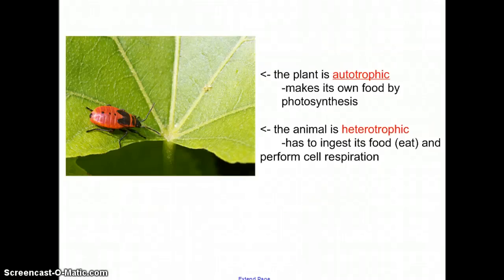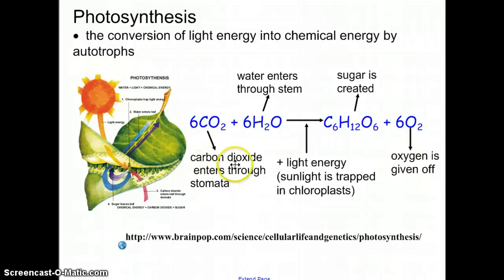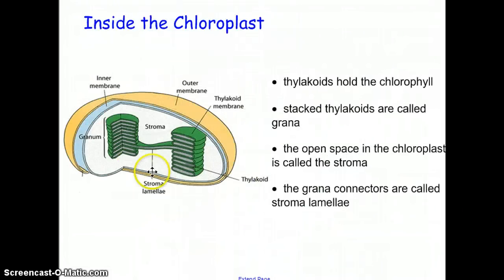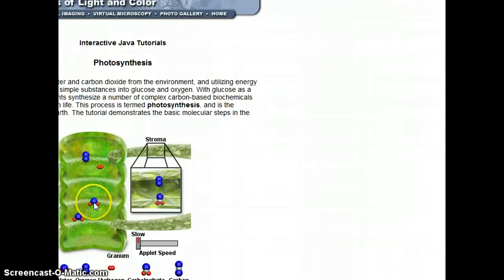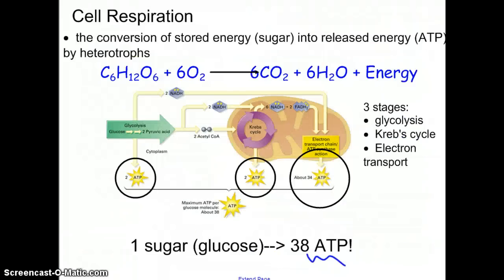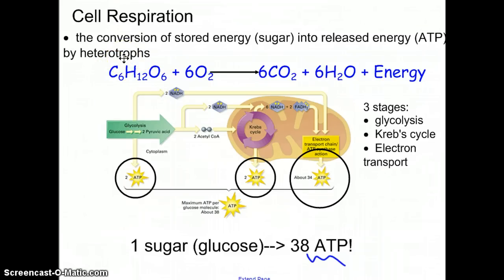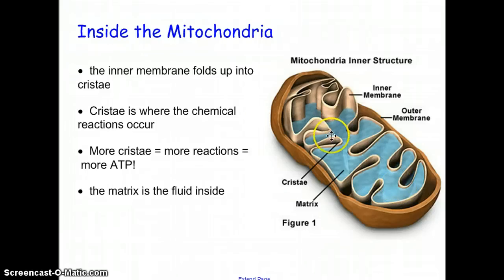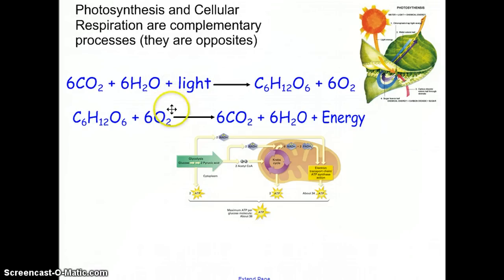Photosynthesis and Cell Respiration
Describing the organelles involved in photosynthesis and cell respiration and their functions